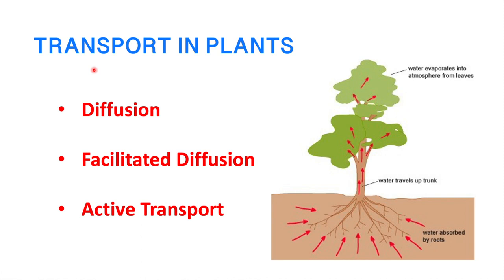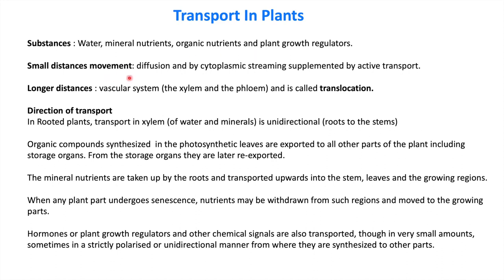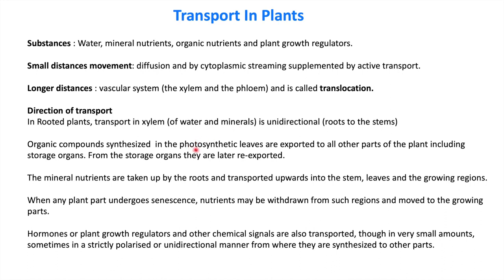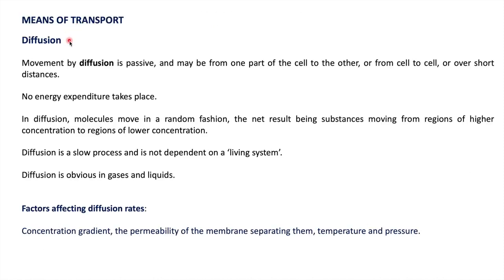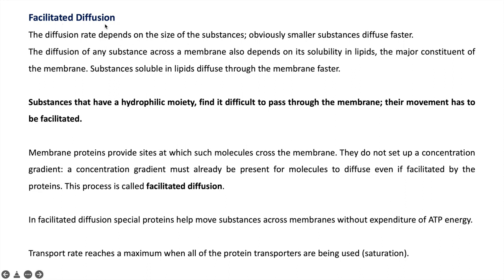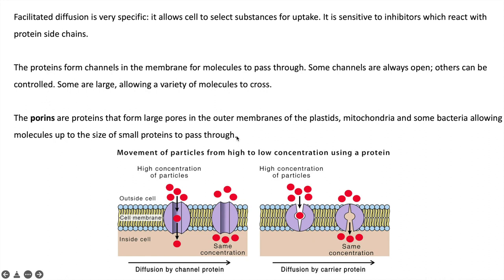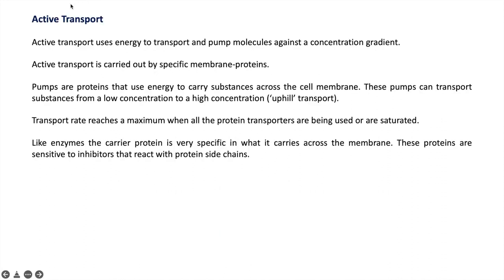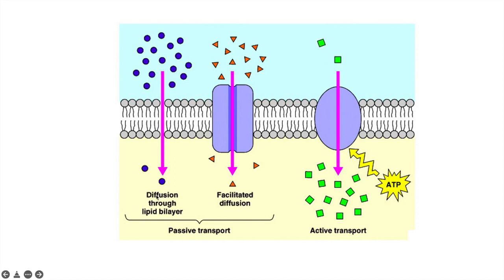Transportation in plants: Part 1| Passive Diffusion, Facilitated Diffusion and Active Diffusion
Dear Viewers
Here you will study
What is Eukaryotic cells?
Cell membrane
Cell Wall